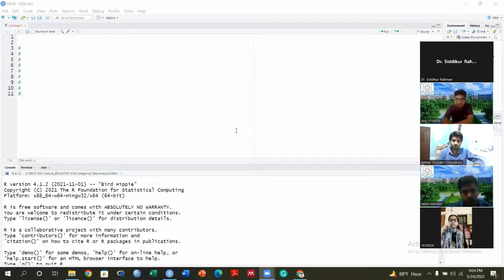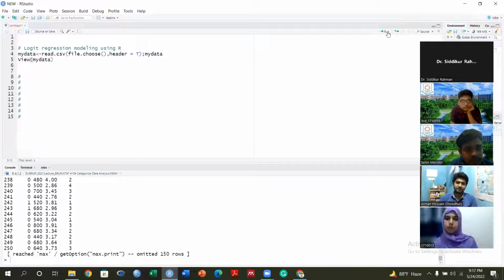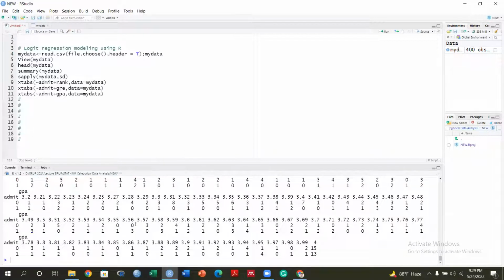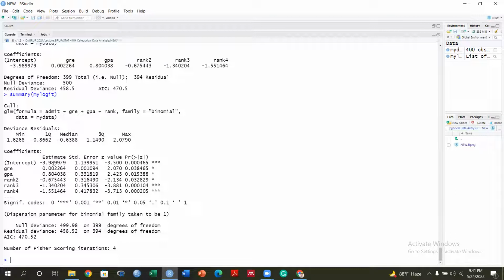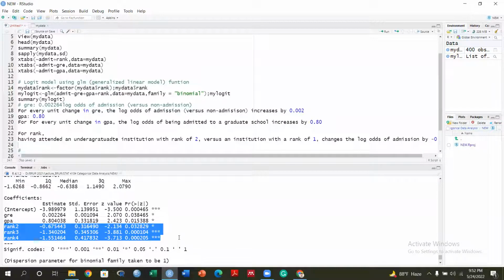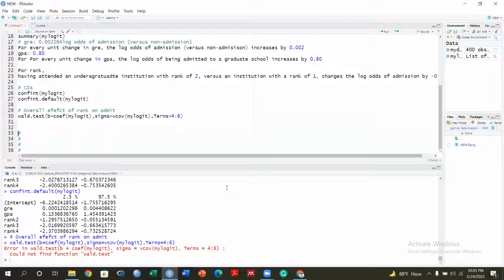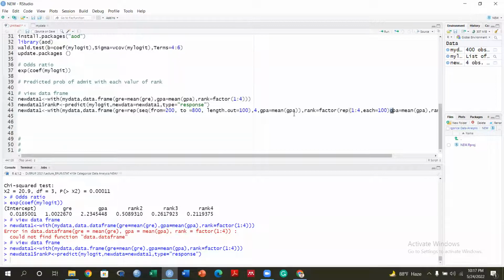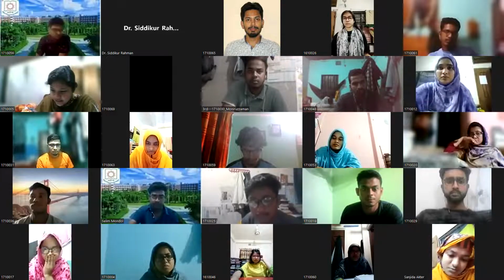Logit regression modeling using R